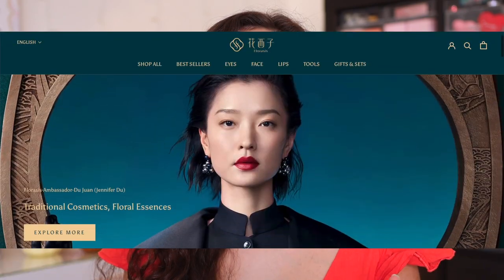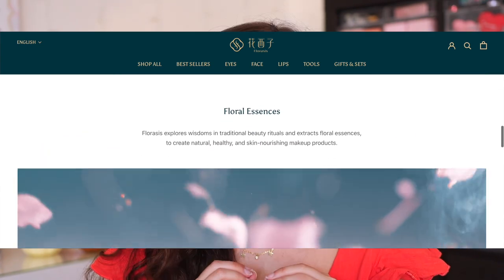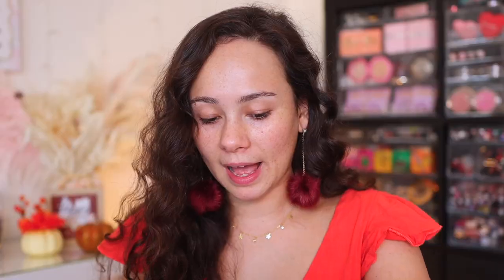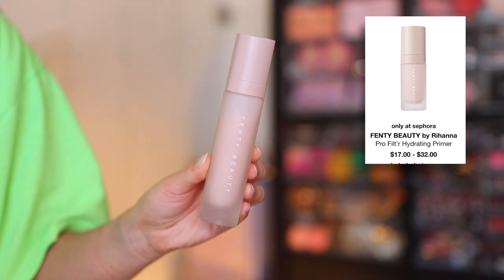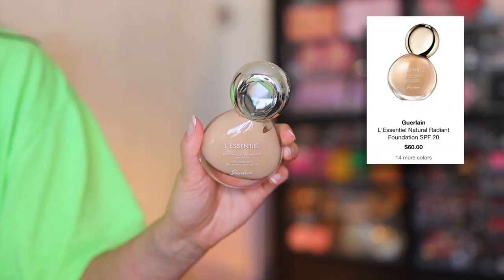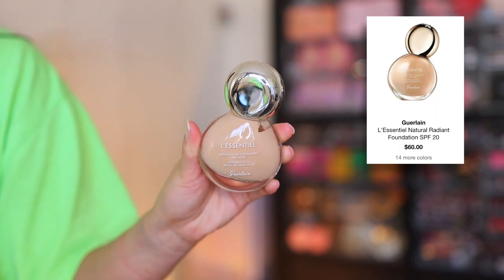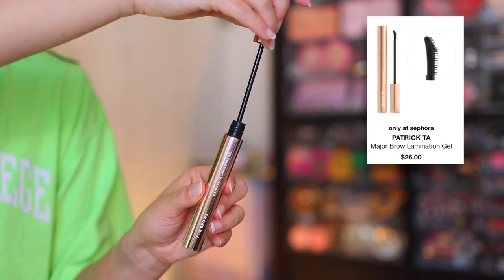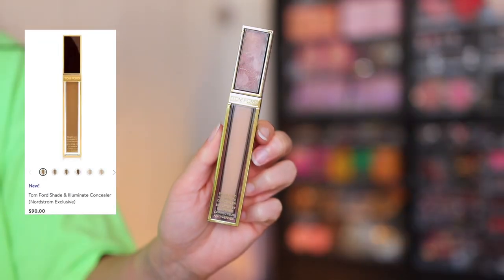SPICY FALL MAKEUP TUTORIAL! Shop My Stash!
In today's video I will be doing a fall inspired makeup tutorial that you all seemed to LOVE when I wore it in a recent video! ENJOY

// TIMESTAMPS
0:00 Intro
3:29 Tutorial
19:43 Outro